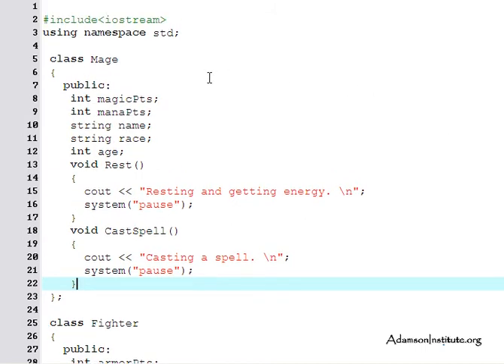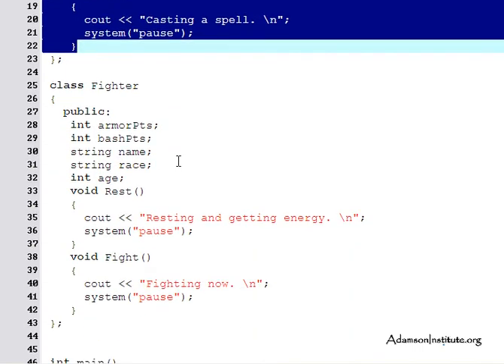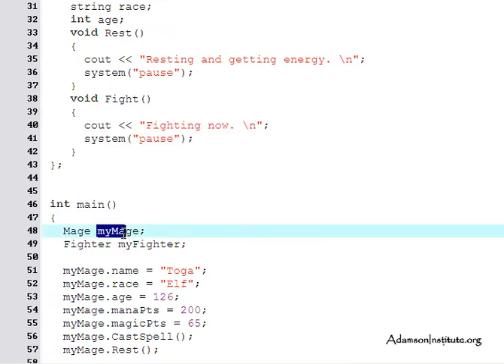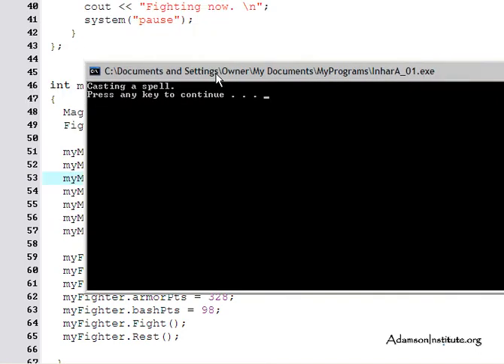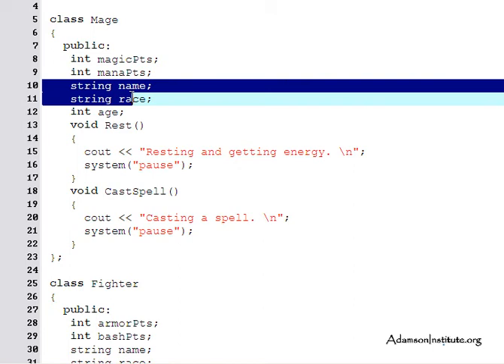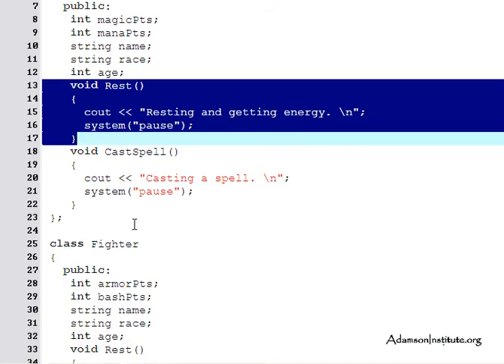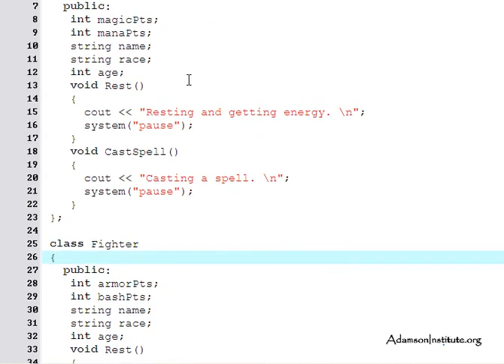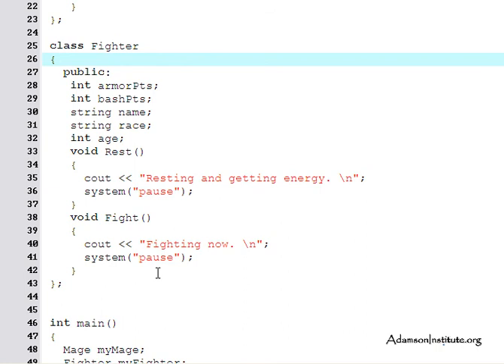C++ (26) Tutorial Adamson Institute (org)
An introduction to Inheritance in OOP.